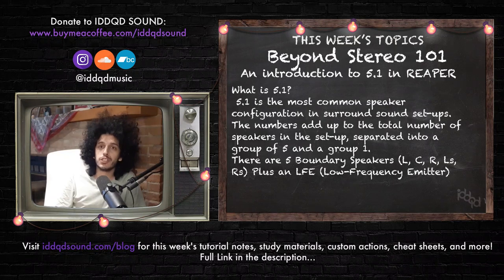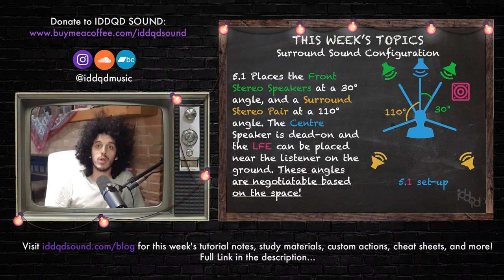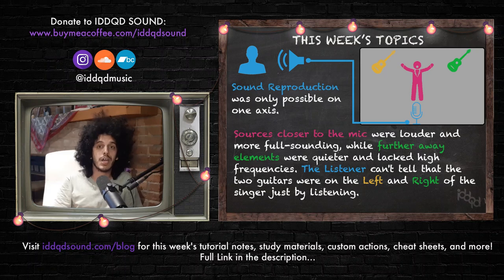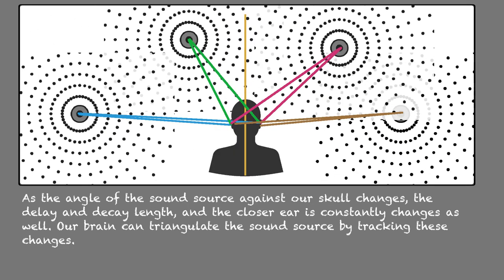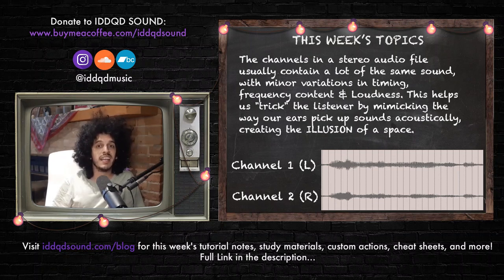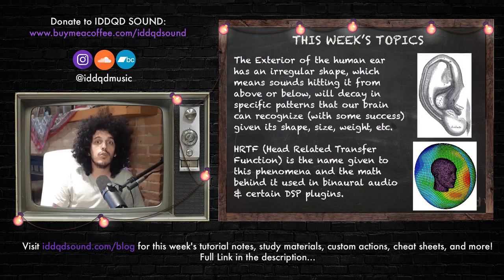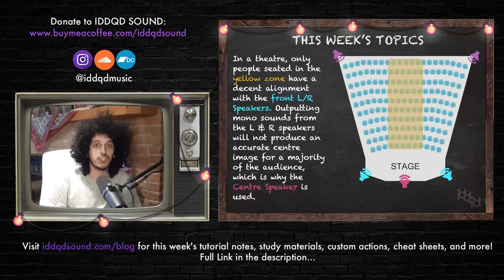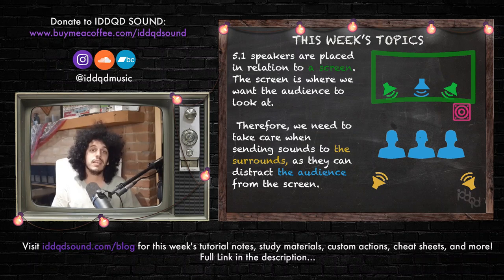Sound Editing for Visual Media Ep 13: Intro to Surround Sound, Cognition & Psychoacoustics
Hey folks! This episode is an intro into the world of 5.1 Sound. We won't do a lot of in-DAW work, but rather take some time to talk about how it works and how it came to be the standard for film audio some 4 decades ago. Along the way, we will also dip our toes in the vast waters of Sound Cognition and Psychoacoustics, two important and under-studies interdisciplinary sciences related to the field of audio.

Snippets of my reel piece 'New World Order' are seen throughout the episode.

Blog post for this episode, including links to additional study material and more info cut out of the video

Chapters:
0:00 Intro
0:50 1.1 from Stereo to 5.1
2:29 2.1 The Space between your ears
2:56 2.2 Evolution of Sound Reproduction
3:52 2.3 Sound Cognition Experiment
6:27 3.1 The Grand Sonic Illusion
7:10 3.2 The Phantom Centre
7:57 3.3 Limitations of Stereo
8:19 3.4 HRTF & Z-Axis Cognition
9:02 3.5 Enter Surround Sound
10:18 3.6 General approach to 5.1 Mixing
11:22 4.1 Anatomy of a Surround Soundscape
12:24 4.2 What goes to the Surrounds?
12:51 4.3 What goes to the Centre?
13:39 4.4 What goes to the LFE?
14:14 4.5 Which speakers in 5.1 work together?
15:07 4.6 Limitations of 5.1
15:47 5.1 Delivering a 5.1 Mix
16:14 5.2 Film Order vs. SMPTE Order
17:14 5.3 Deliverables in 5.1
19:11 Summary & Next Episode